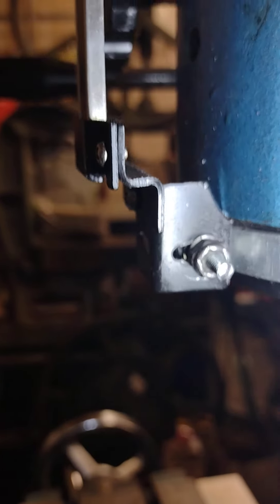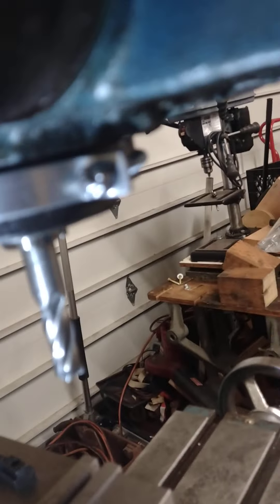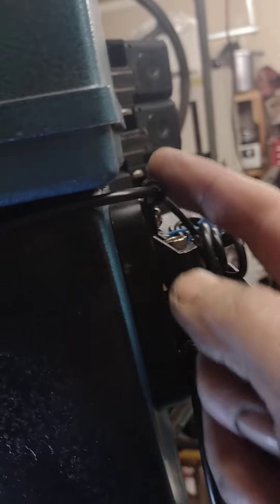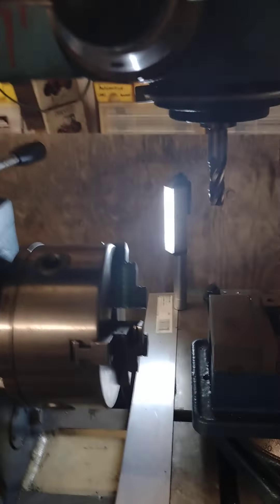Smithy 3 In 1 Z Axis DRO Install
I finally got the Z axis DRO installed on my old Smithy machine.